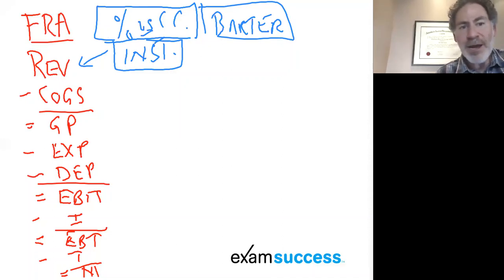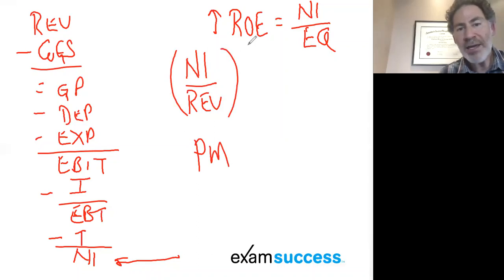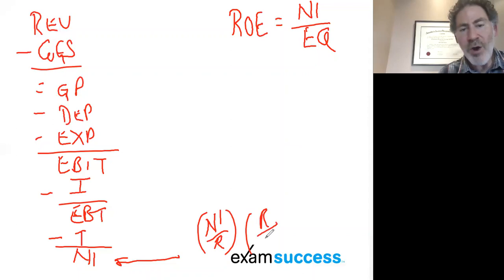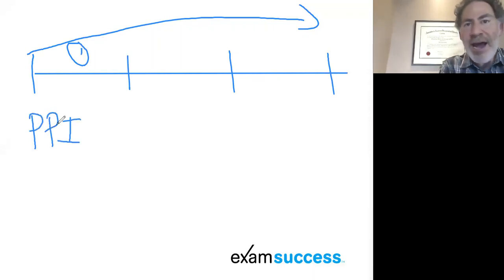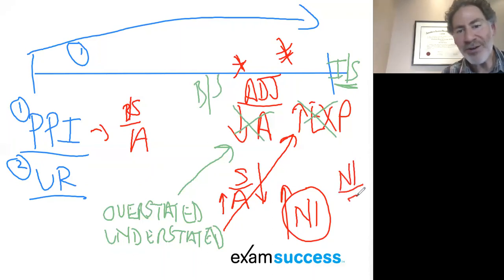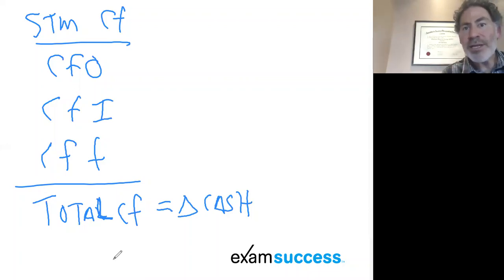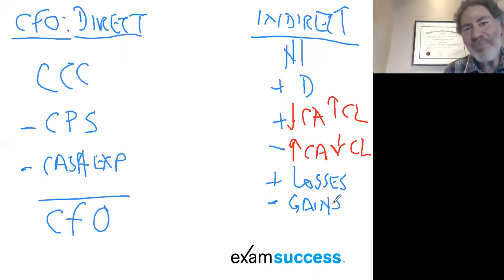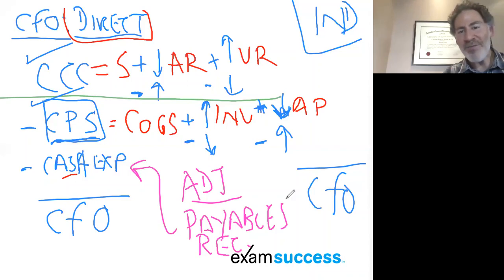How to Study for the CFA Exam Level 1 Financial Reporting and Analysis [Best preparation tips]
These videos are focused on helping CFA Exam Level 1 candidates learn a few extra concepts to push them over the passing score.

In this video Prof. Gordon shows you how to study for the CFA Exam Level 1 Financial Reporting and Analysis section.  You will get the best preparation tips for studying the tough accounting section.

How to pass the CFA Level 1 exam? Must know CFA exam concepts from direct from the CFA Institute Learning Outcome Statements!

2. Click like - the more likes, the more they show up in search results.

3. Click Share - it's good karma!

Prof. Gordon has over 20 year of CFA exam prep experience.  His CFA study materials are used by candidates all over the world.